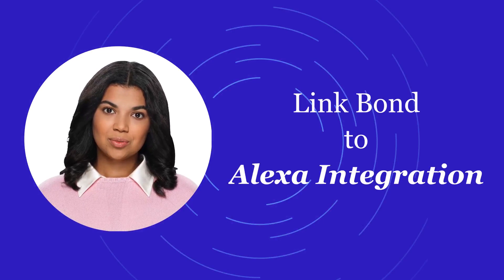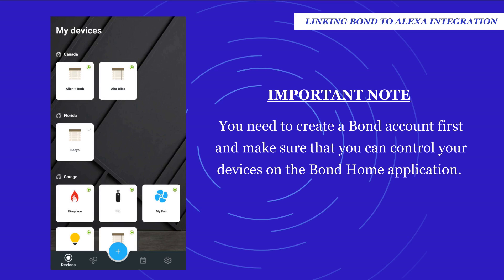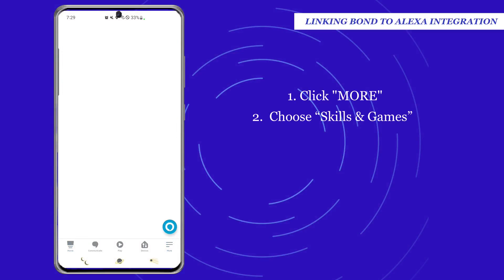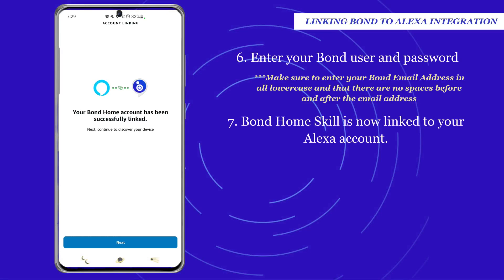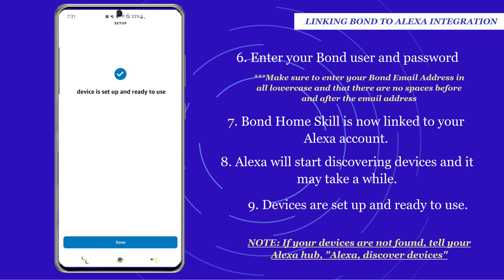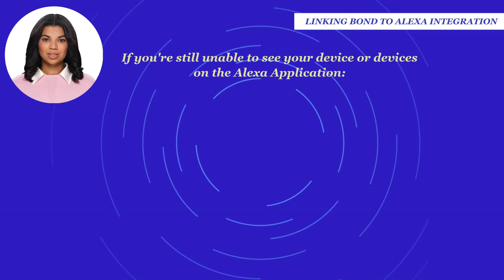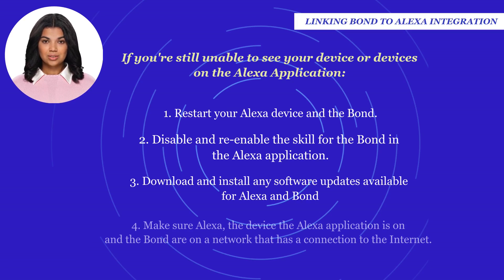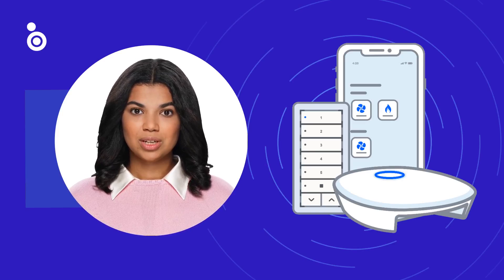Link Bond to Alexa integration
In this video, you will learn to add control of your Bond devices to Alexa.